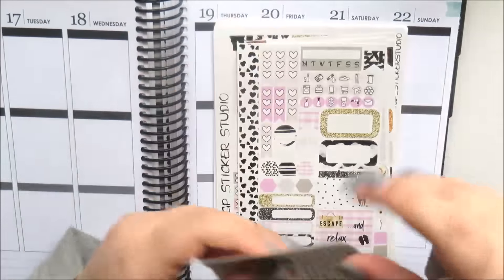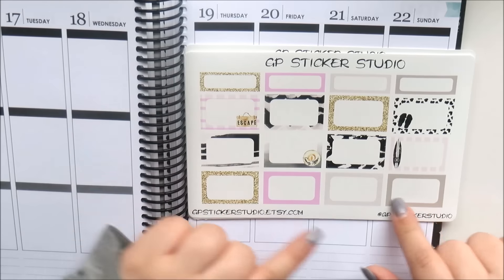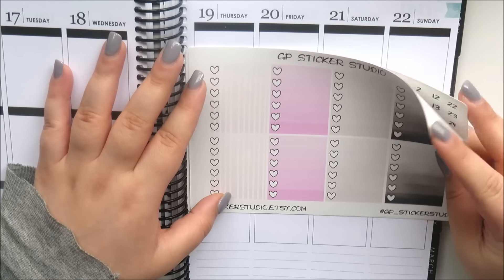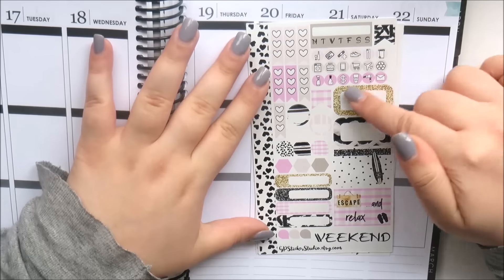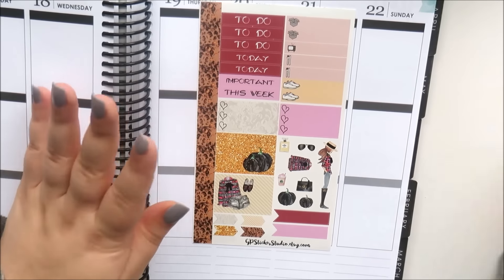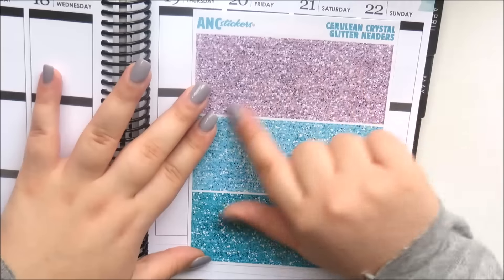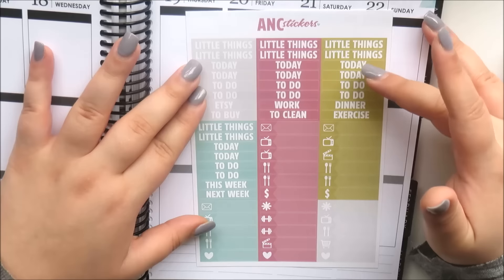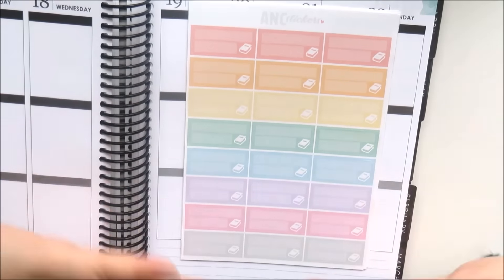Etsy Sticker Haul ft. GP Sticker Studio and ANC Stickers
Favourite Shops:
Oh Hello Stationery Co - Shop using this and get $5 off your first purchase

Nails: SNS Manicure #161